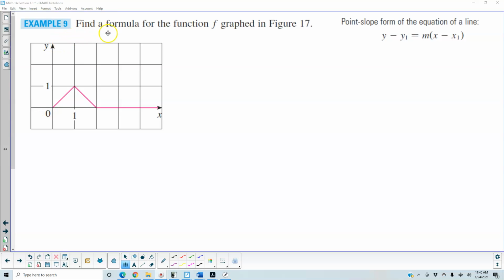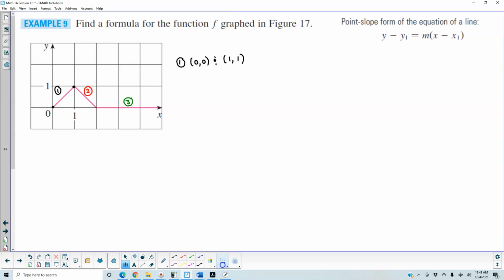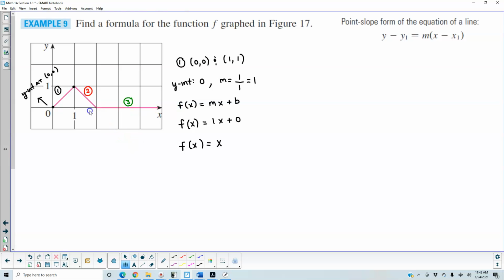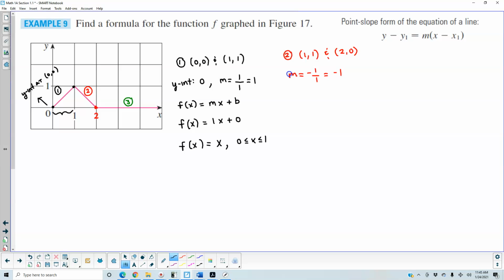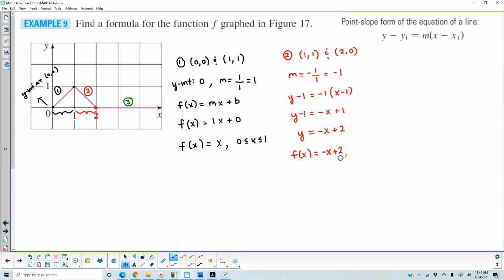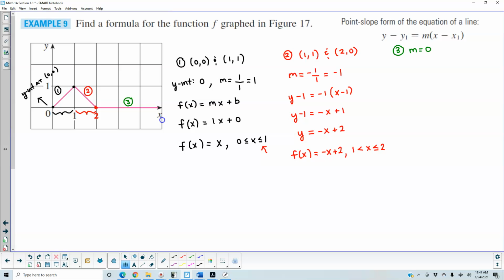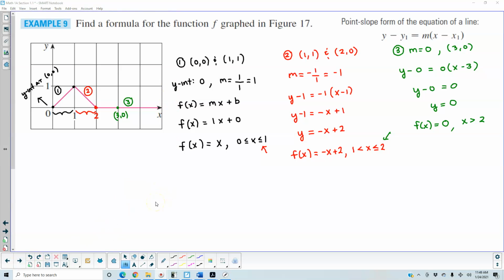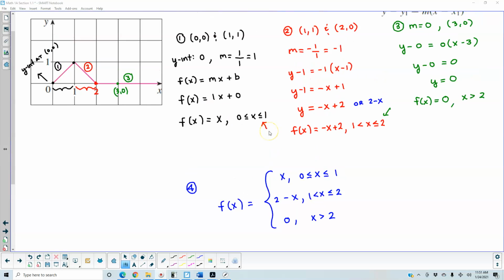Math 1A 1.1 Example 9 Find a formula from the graph